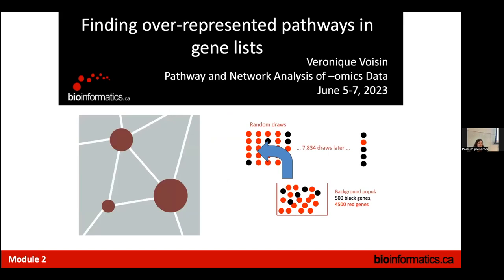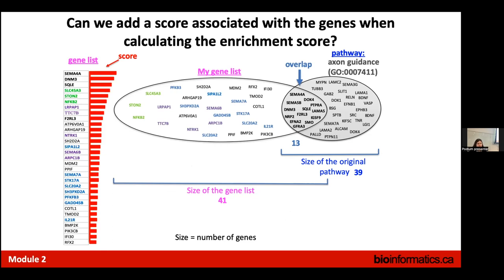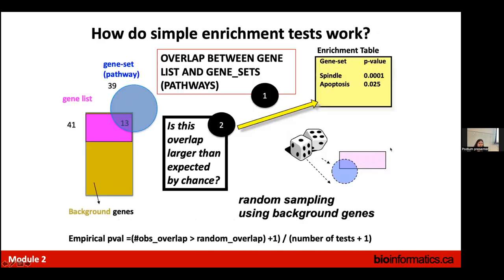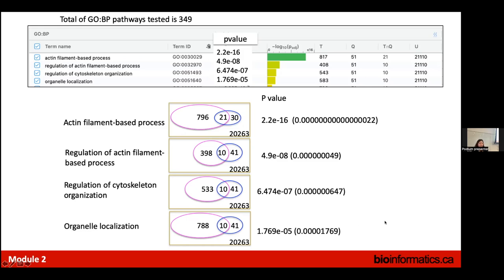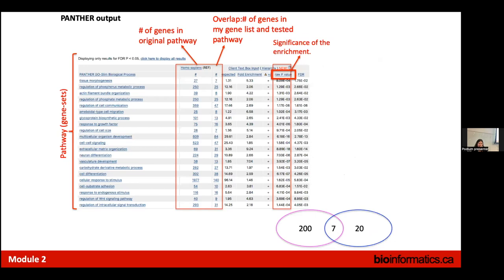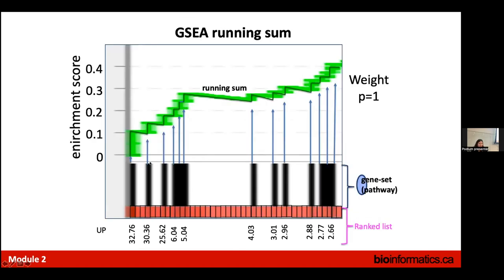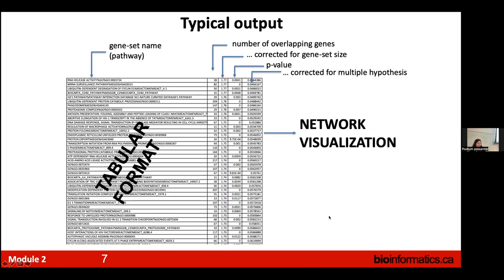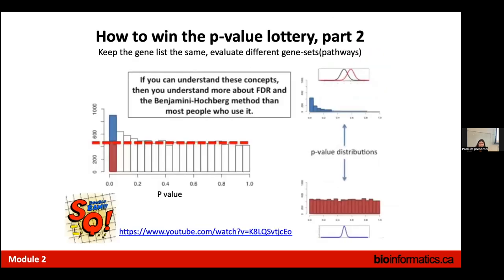Pathway and Network Analysis 2023 | 02: Finding Over-Represented Pathways in Gene Lists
Canadian Bioinformatics Workshop series:
Pathway and Network Analysis (PNA), June 5-7, 2023
- Finding Over-Represented Pathways in Gene Lists (Veronique Voisin)

Lecture slides and class materials for this workshop are available